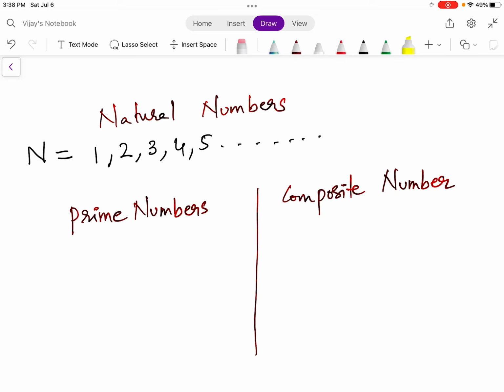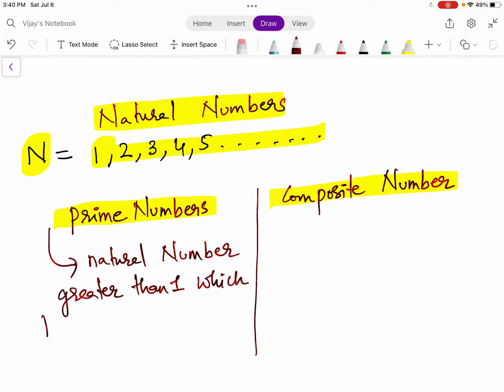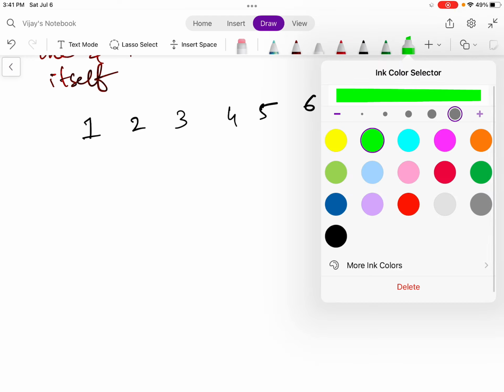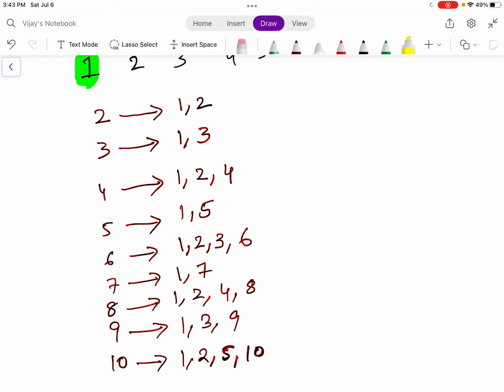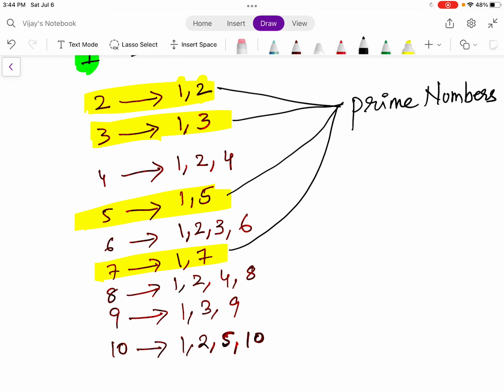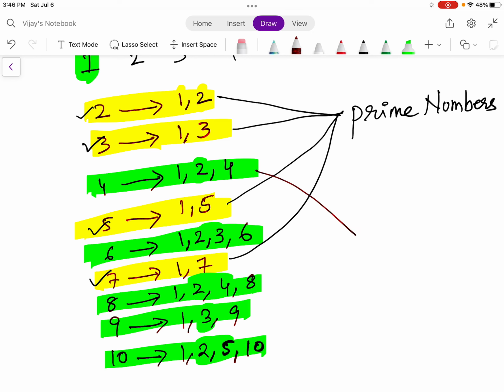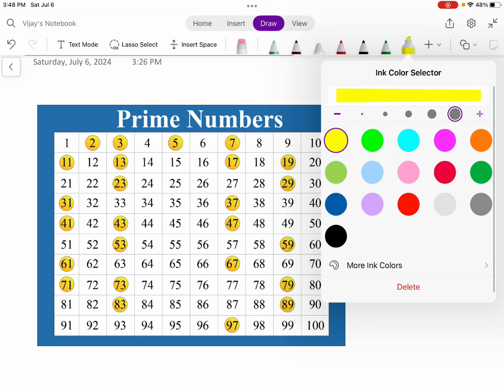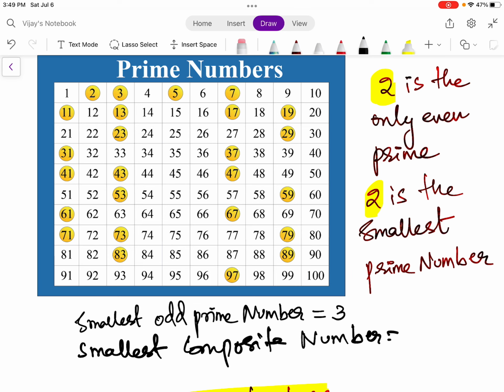Prime Numbers and Composite Numbers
Understand what are prime and composite numbers

CBSE class 9 and 10

Useful for state boards

SAMARPIT academy